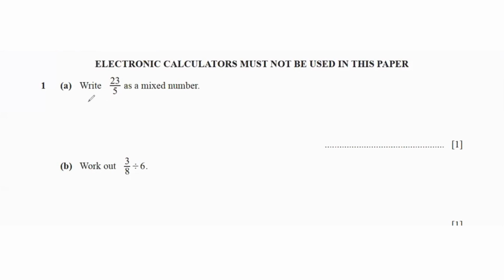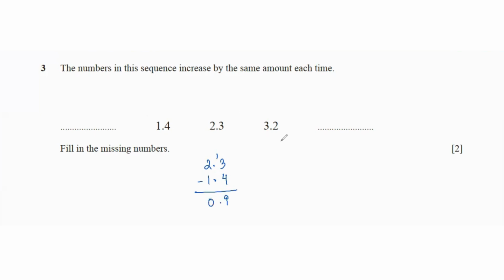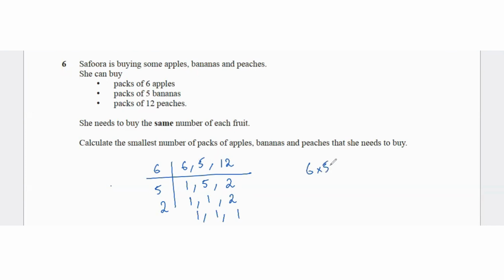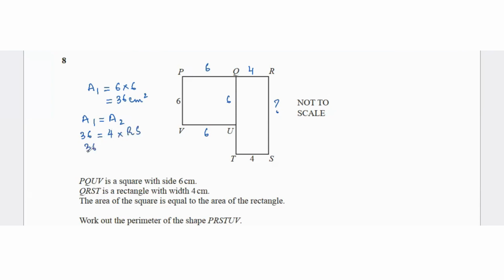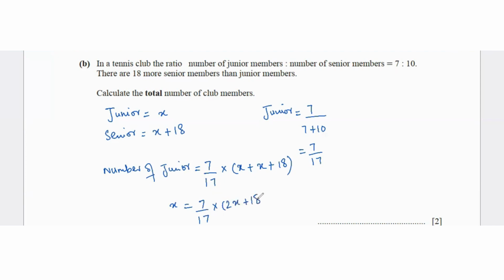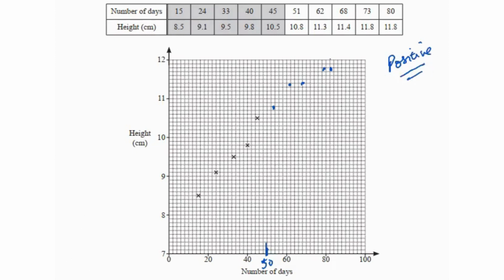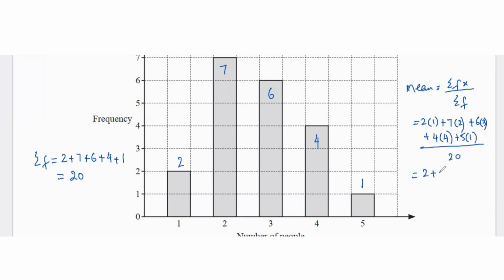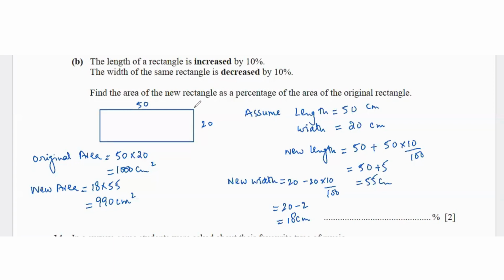O Level Mathematics Syllabus D Paper 1 (SAVE YOUR GRADE) | 4024/11 | May/June 2020 | Q1-13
O Level mathematics exams are just around the corner, so what's better than a detailed video about how to solve O Level maths paper 1 2020 questions and cover the entire O Levels maths paper 1 syllabus in a few minutes! We'll be going through all the O Level maths paper 1 topics. These math videos are going to be your best chance to quickly do your math O Level revision before your Cambridge exams and ace them! This video contains the solutions to Q1-Q13 of the May/June 2020 Math Paper 1.

Time Stamps:
0:00 Intro
0:05 Q1
1:09 Q2
2:55 Q3
3:36 Q4
4:40 Q5
5:53 Q6
7:19 Q7
9:08 Q8
11:00 Q9
14:08 Q10
16:58 Q11
17:55 Q12
19:57 Q13